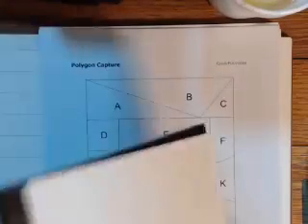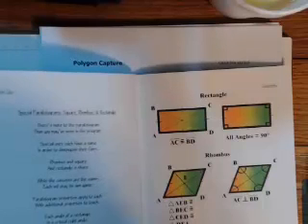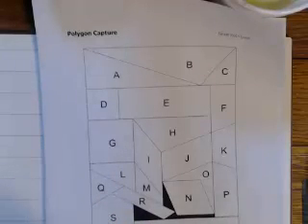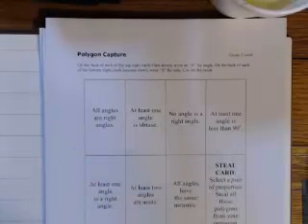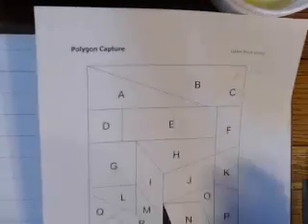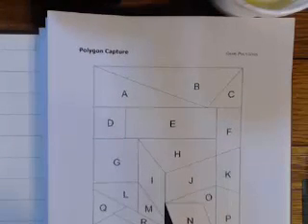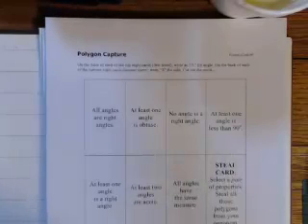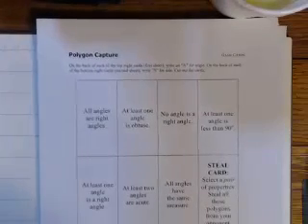Math 330 Examples of Activities from NCTM